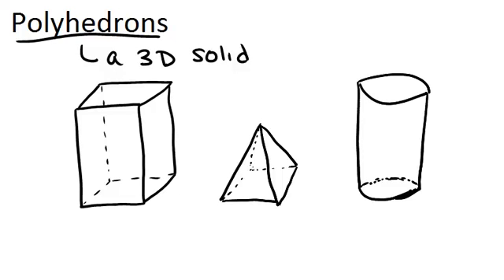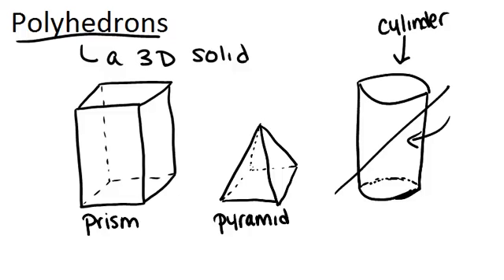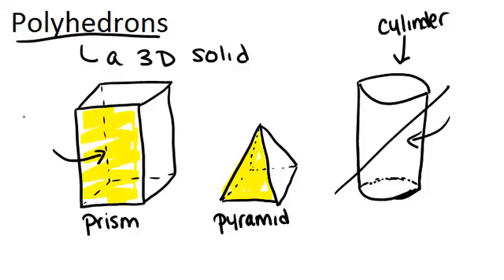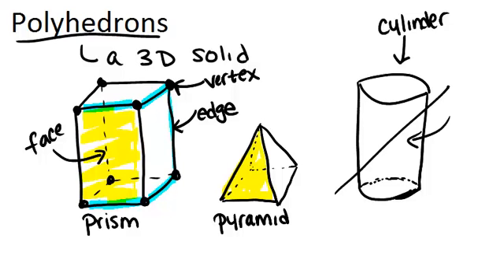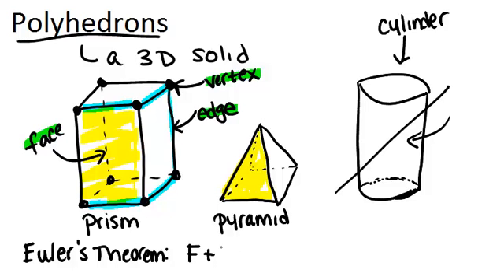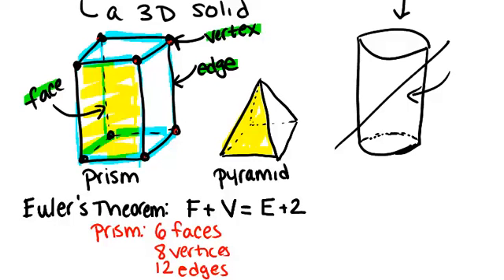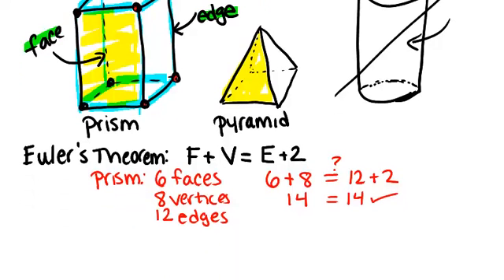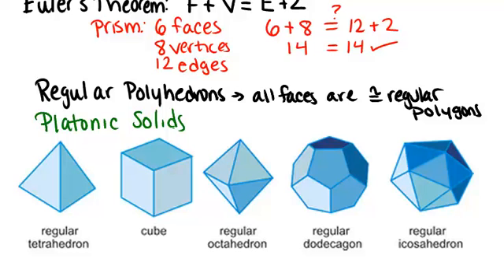Polyhedrons: Lesson (Geometry Concepts)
Here you'll learn how to identify polyhedron and regular polyhedron and the connections between the numbers of faces, edges, and vertices in polyhedron.

This video gives more detail about the mathematical principles presented in Polyhedrons.